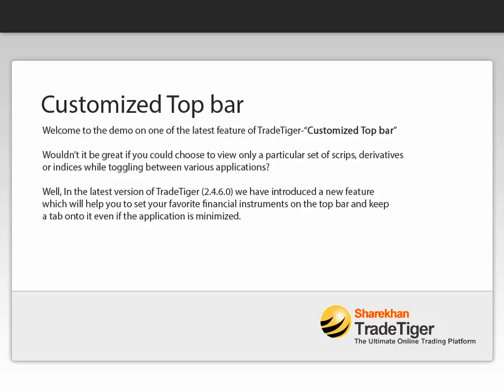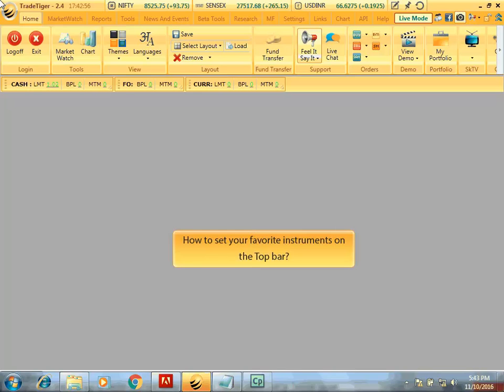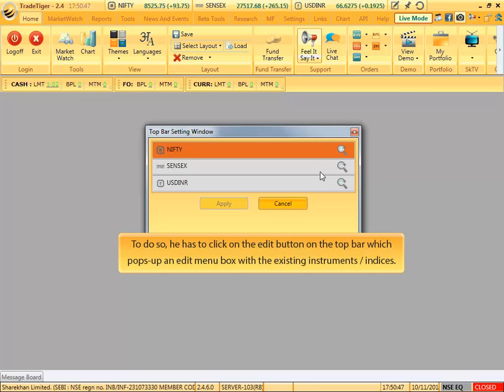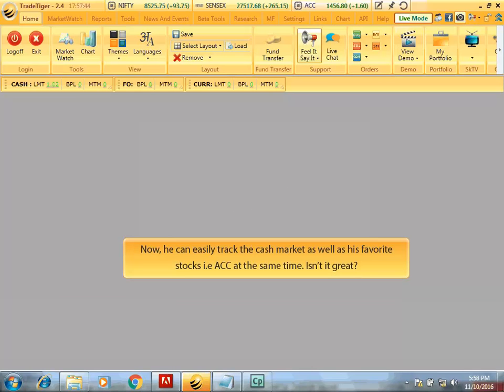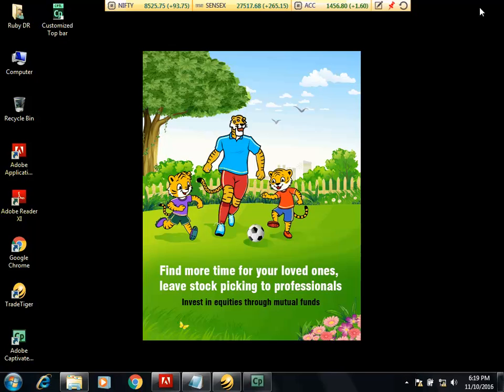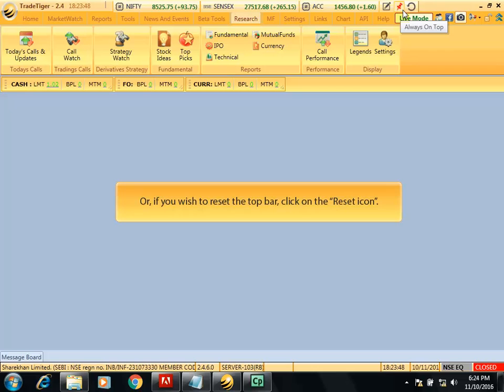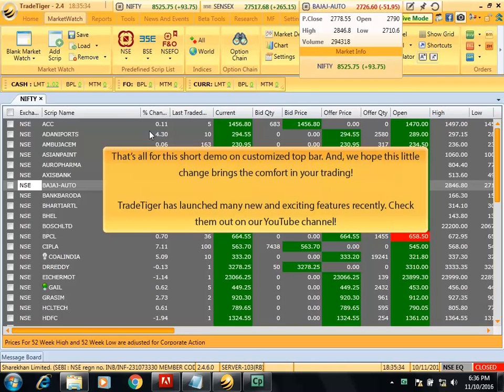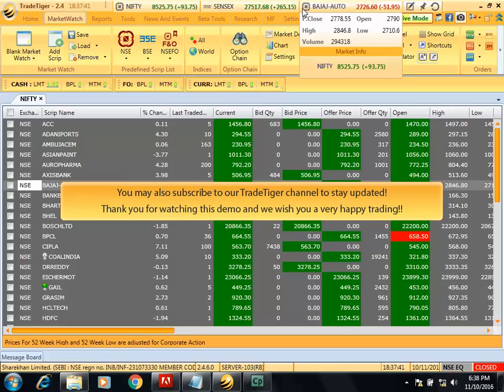Customized Top Bar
Track your favorite scrips, contracts or indices while toggling between various applications.